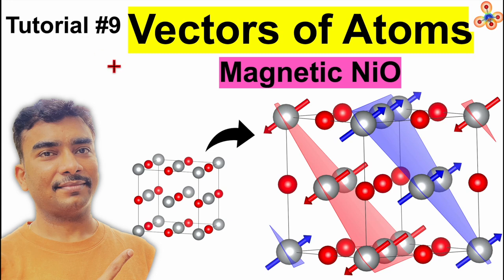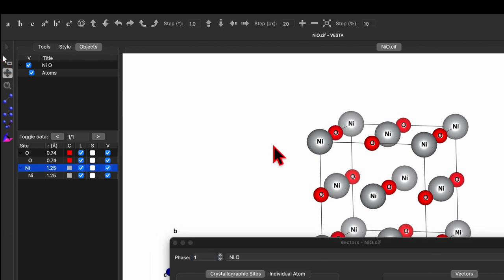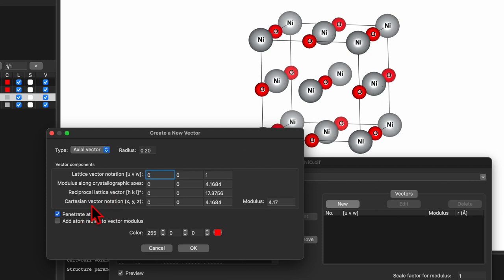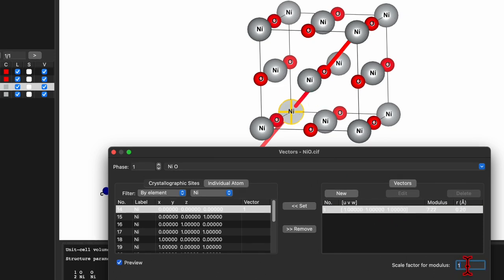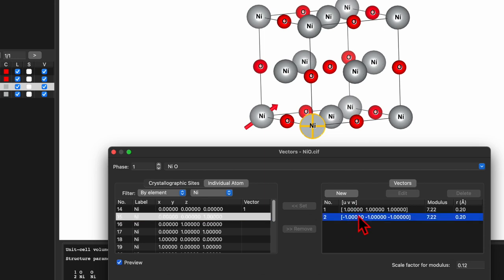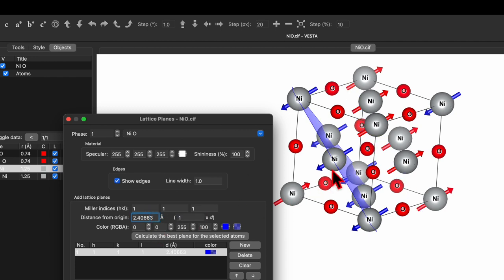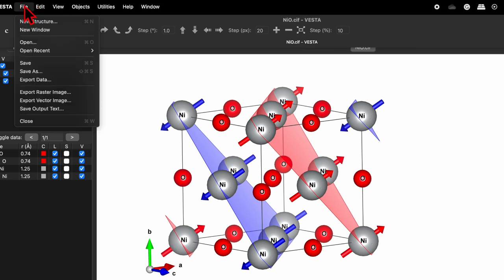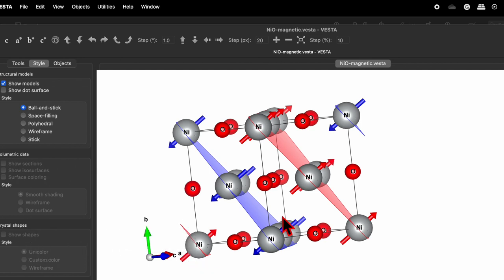Create a magnetic structure (vector) and show plane with VESTA Tutorial 9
In this short tutorial, learn to create and visualize vectors of atoms, generate magnetic structures, and show planes with VESTA software. Follow the step-by-step guidance to create a magnetic structure of antiferromagnetic nickel oxide (NiO) and also visualize the magnetic plane pointing along the diagonal direction.